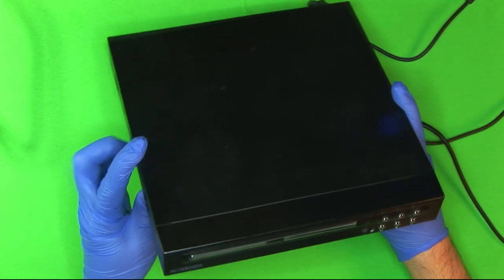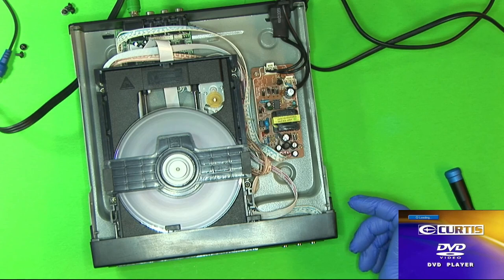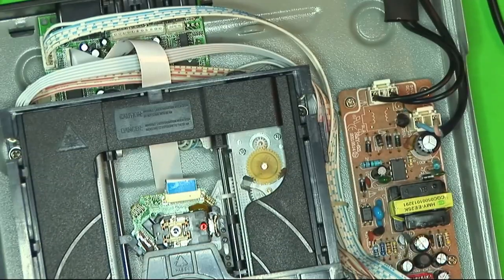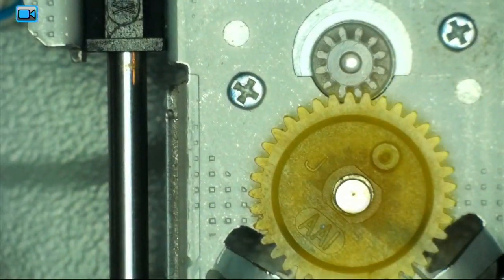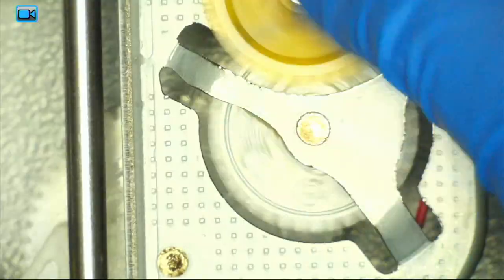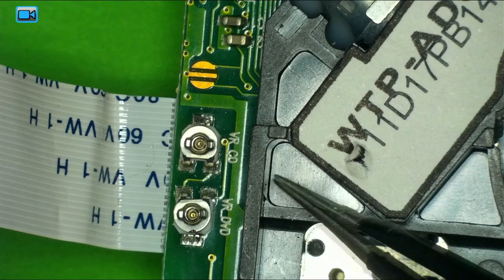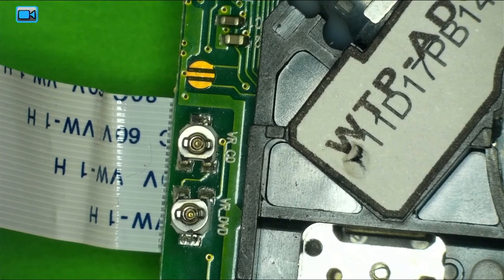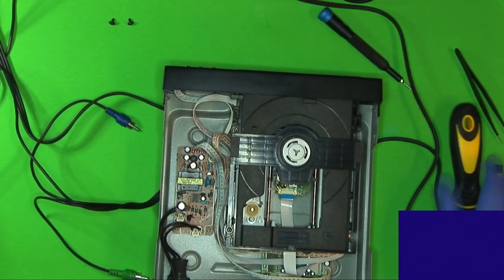Skipping and Freezing DVD Player Fixed - Long edit - No or Bad disc Error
Skipping and Freezing DVD Player Fixed - Long edit

A shorter more to the point edit will be coming soon.